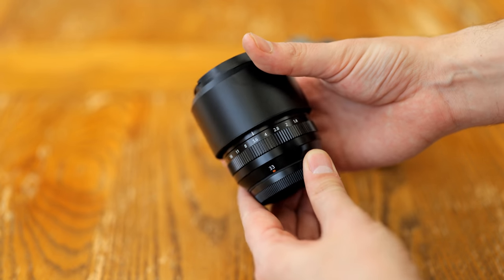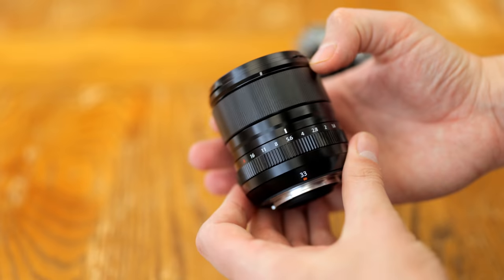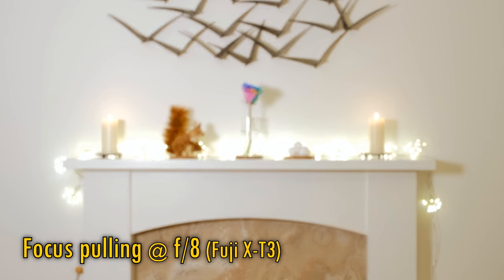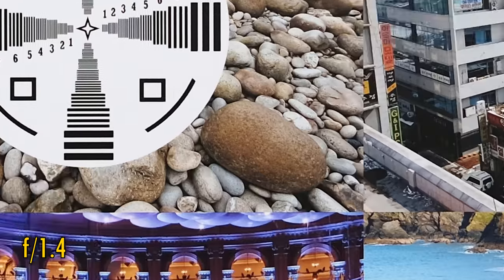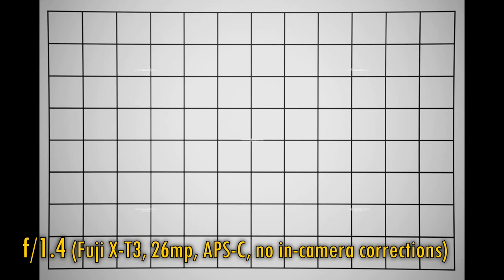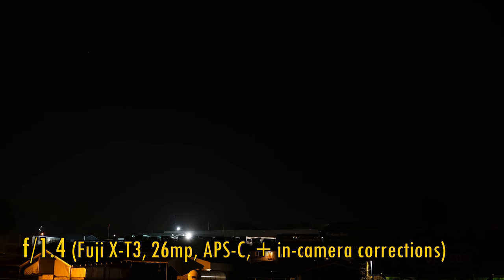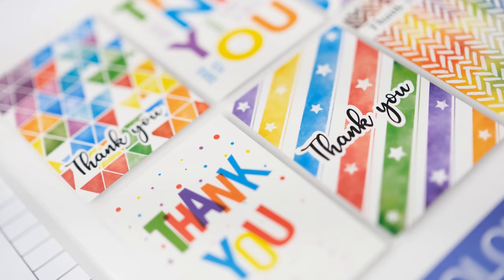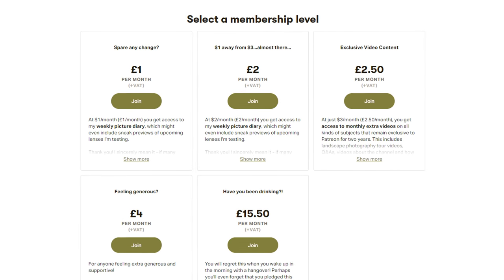Fuji XF 33mm R LM WR f/1.4 lens review with samples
These new Fuji lenses are getting more and more exciting! What can this update to Fuji's classic XF 35mm f/1.4 lens bring to the table?